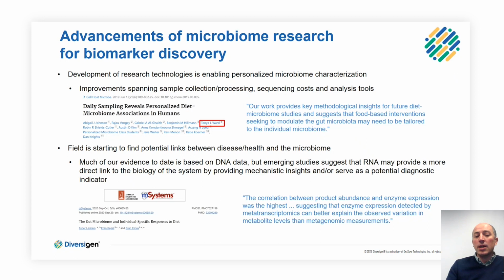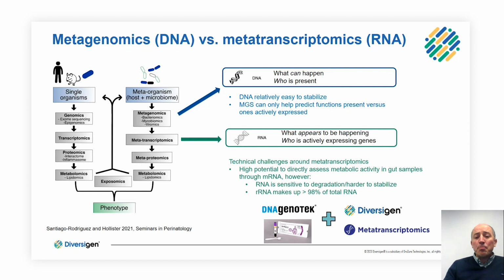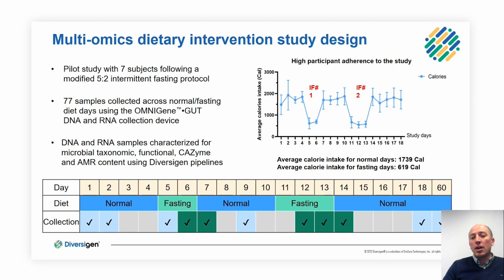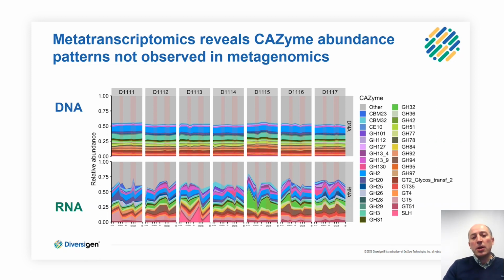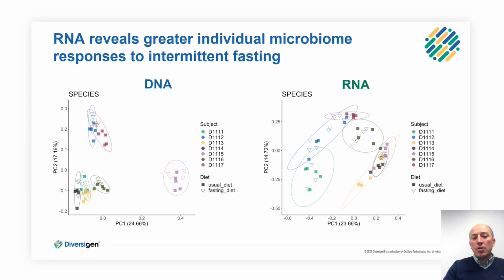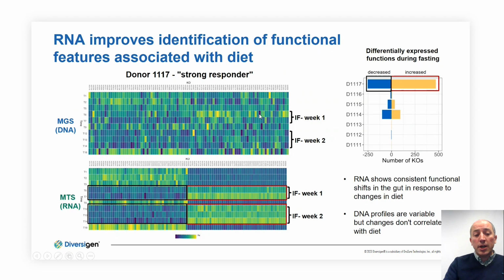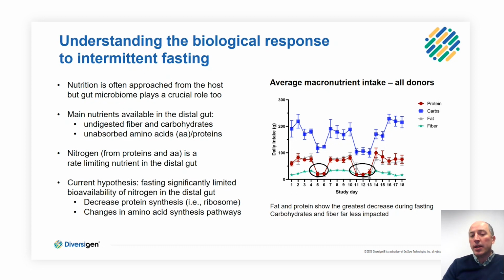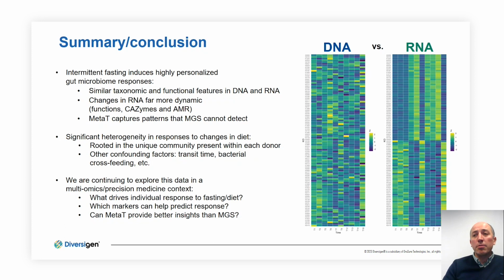Multi-omic visualization of the human gut microbiome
Presented originally at the 2023 Precision Medicine World Conference, Dr. Brice LeFrancois, Senior R&D Manager of Technology at Diversigen discusses the research partnership between DNA Genotek and Diversigen in collecting and analyzing stool samples using a multi-omic approach — metagenomics (microbial DNA) and metatranscriptomics (microbial RNA) —to visualize the human gut microbiome following intermittent fasting. DNA and RNA samples were characterized for microbial taxonomic, functional, CAZyme and AMR content using Diversigen services.